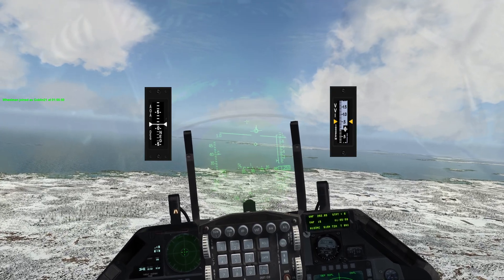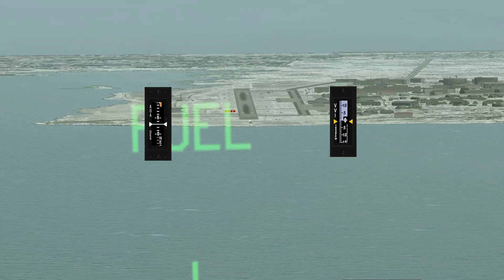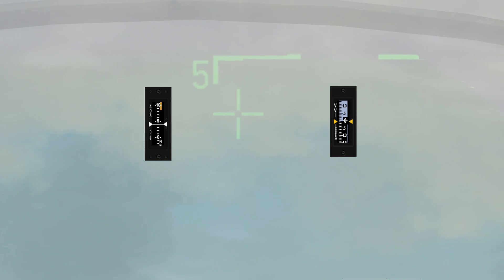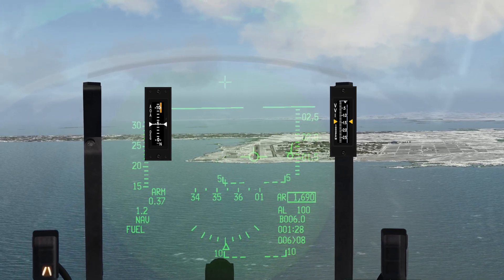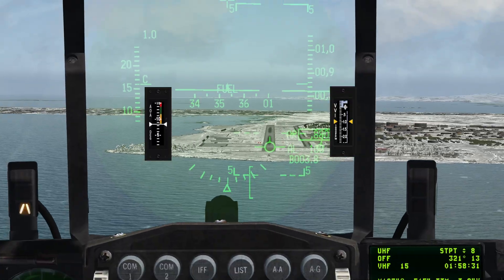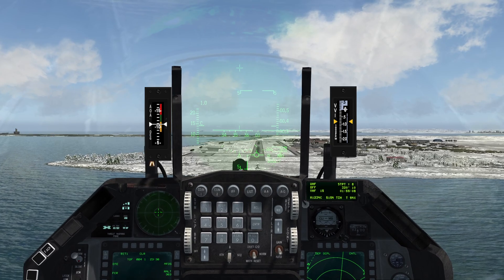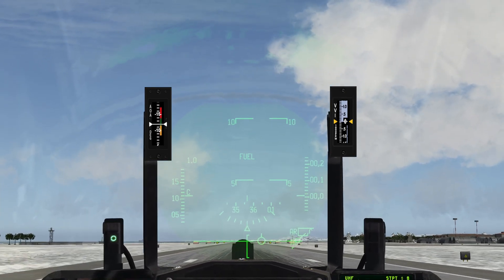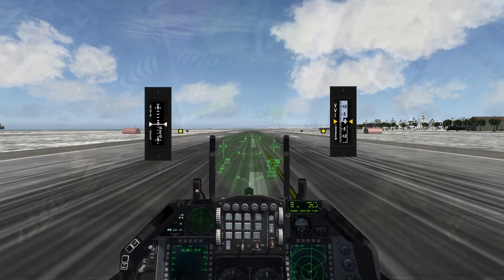Falcon BMS 4.36 VFR Landing Tutorial: Soft landings made easy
-Establish on runway heading ASAP, slow to 250 knots, fly wings level

-Radio Approach (UHF preset4), get clearance to approach and runway lights switched on
-When instructed by Approach, Radio Tower (UHF preset3) for clearance to continue approaching

-Intercept the 3 degree glideslope - PAPI lights will show: 2 white 2 red
-Nose 3 degrees down (point at runway threshold)
-Speed brakes open, throttle as required, gear down,
-Slow until 11 degrees AOA, vertical velocity will be 800-900FPM, airspeed will then be correct for your aircraft's current weight, & drag
-Stabilize on descent to where you're making only *small* corrections

-Radio Tower (UHF preset3) to report on final and receive clearance to land @ ~6 miles out *from threshold - not necessarily your steerpoint placed in the center of the airbase*

-Flare aircraft at 20 or 30 ft AGL on the radar altimeter: stick back to place flight path marker on end of runway
**If landing heavy, add some throttle just before flare**, if landing light, pull throttle back
-Touchdown in the Touchdown Zone at 13 degrees AOA & less than 500FPM vertical velocity
-Speed brakes max (don’t scrape them)
-Aero brake 10 degrees AOA
-Cushion nose wheel touchdown with some back stick
-Clear runway on taxiway ASAP
**I wouldn't have gotten away with that late flare in a heavier jet**